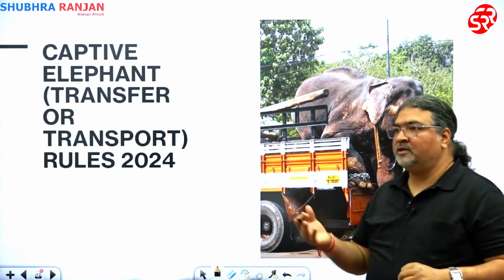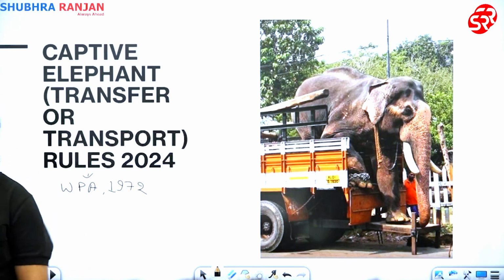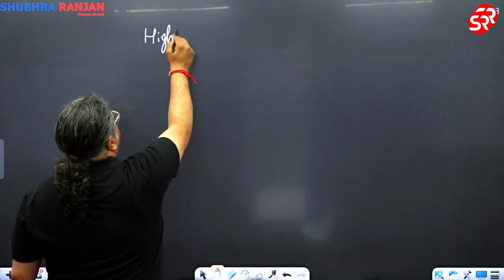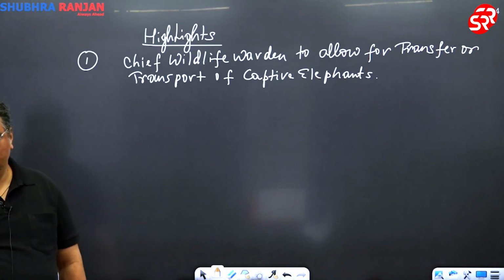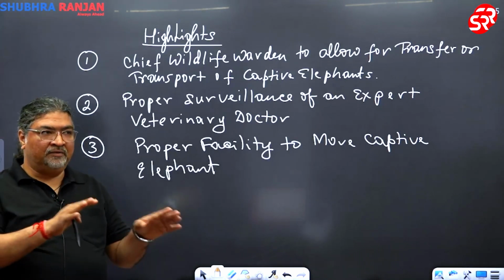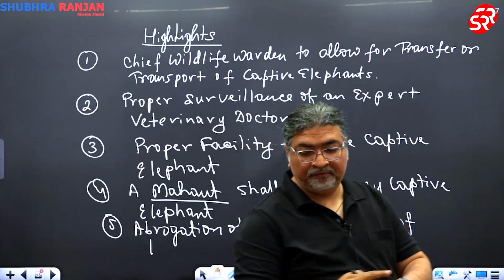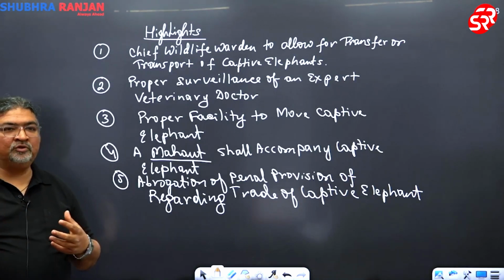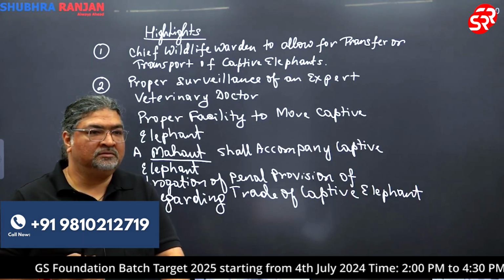Captive Elephants & Transfer or Transport Rules 2024 | GS Foundation | Neeraj sir | Shubhra Ranjan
New GS batch: 4th July 2024
Workshop date for GS: 30th June 2024, 5PM
Venue: 32B, Pusa Road